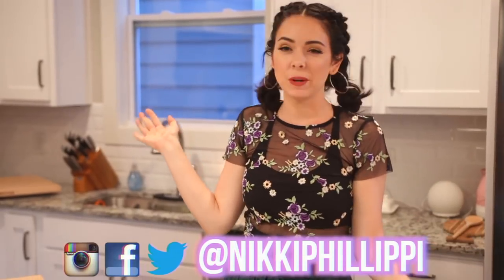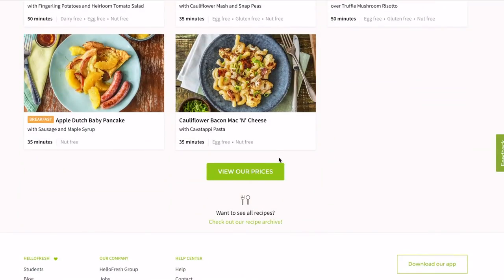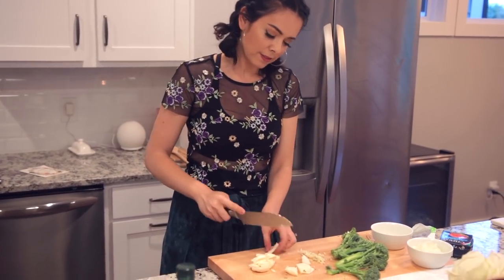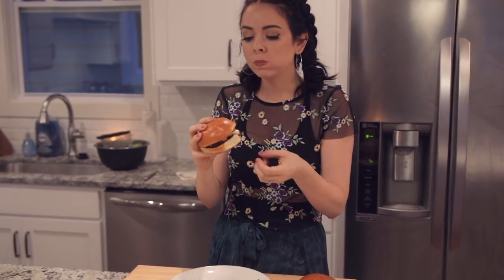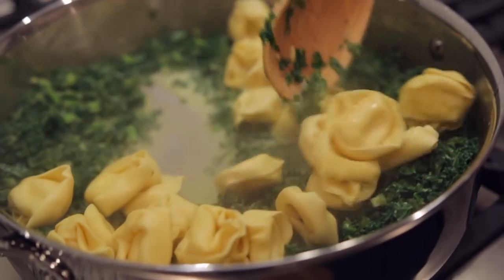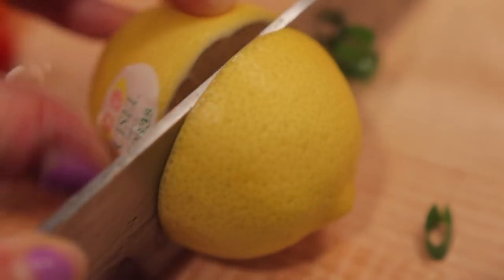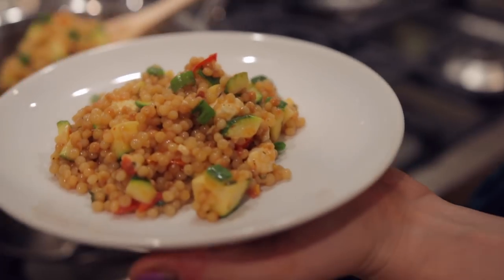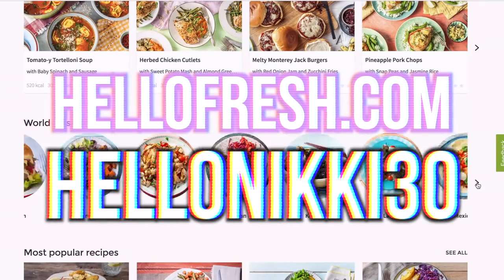3 Healthy Vegetarian Dinner Ideas! IN MY NEW KITCHEN!!!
HAYYYY FROM MY NEW KITCHEN! I hope you guys like todays video showing you 3 healthy dinner ideas! For $30 off your first week of HelloFresh, go
PS: I can't wait to share more of our house and move with you guys! YAY!
HAPPY EATING/SHOPPING! lol
INSTAGRAM ♥ TWITTER ♥ FACEBOOK ♥ PINTEREST ♥ SNAPCHAT ♥ NikkiPhillippi

WHAT I USE TO FILM MY VIDEOS:
Canon 80D
White Sony A5100
Rode Mic
DJI Ronan-M
Sigma 18-35MM
Soft Box Lights
Dan: @dan_phillippi
Melissa: @melissa_weldon